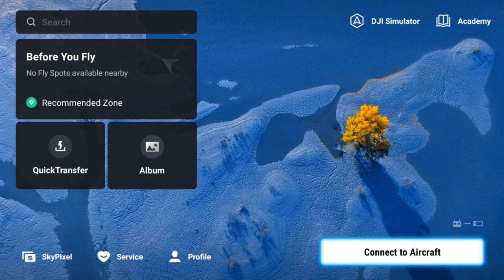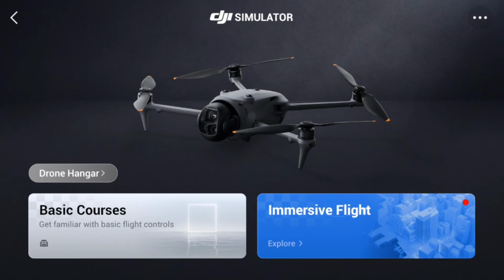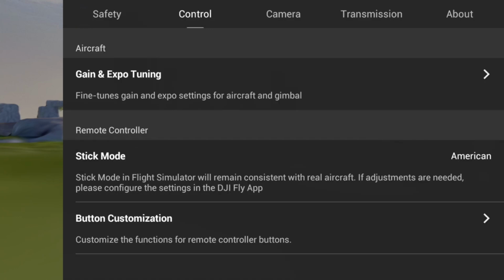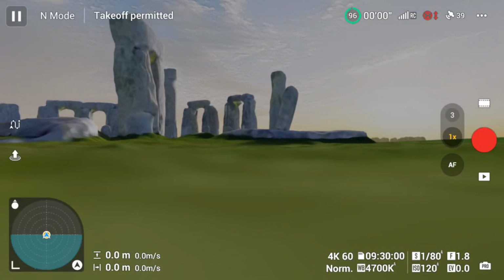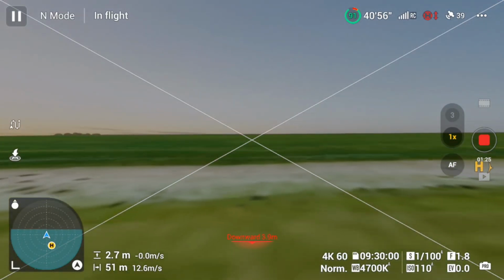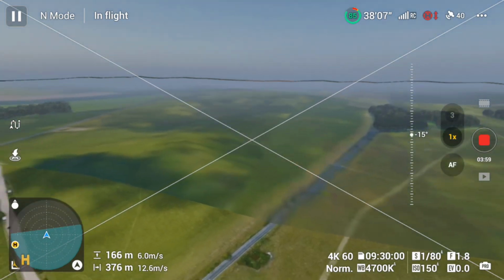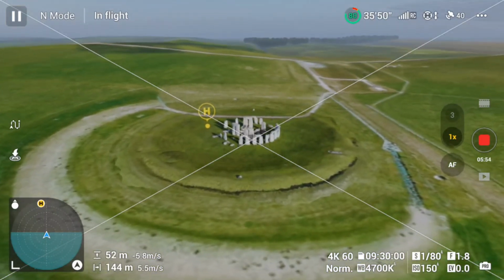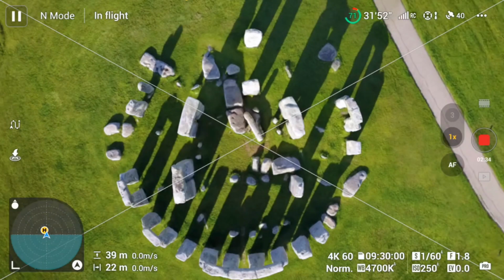DJI Flight Simulator Update (RC2 Controller + Mini 4 Pro)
In this video, I walk you through the latest update to the DJI Flight Simulator. I ran into a few unexpected hurdles during the update process, and I’m sharing them here to help you avoid the same issues. Whether you’re new to the simulator or a seasoned drone pilot, this video gives you a clear look at what’s changed, how to get the update installed, and tips to make the process smoother.

🛠️ Covered in this video:
 • How to download and install the update
 • Common issues and how to fix them
 • Performance and feature improvements
 • My personal experience with the update

If you’re flying with the Mini 4 Pro, or other DJI drones, this simulator is a great tool to sharpen your skills without leaving the ground.

🎧 The BEST MUSIC & SFX For Your Videos!!

DJI Mini 4 Pro | 1.5 Years Later Pros & Cons - STILL THE KING OF COMPACT DRONES?

🏬 AMAZON STOREFRONT

CAMERA GEAR:
Main Camera: Sony A6700
Lens:Sigma 16mm f/1.4
Lens: Sigma 30mm f/1.4
Lens: Sony Alpha 70-350mm f4.5-6.3
Lens: Sony FE 200-600mm f/5.6-6.3
GoPro HERO7 Black
SIRUI AM-254 Carbon Fiber Camera Tripod
Wimberley WH-200 Wimberley Gimbal Head II
Sirui KX-Series Aluminium Tripod Head

MICROPHONES
DJI Mic (2 TX + 1 RX + Charging Case), Wireless Lavalier Microphone
Hollyland Lark M1 Duo 2-Person

DRONES:
DJI Mini 4 Pro Fly More
DJI Mini 2 Fly More
Mini 4 Pro Drone ND Filters
Mini 2 ND Filters
Memory Cards

MISC
Lanyard for DJI RC2
Skyreat Mini 4 Pro RC 2 Case
Anker Portable Charger
Lowepro ProTactic 350 AW II Modular Backpack

📸 Drone used: DJI Mini 4 Pro. Firmware: DJI Fly Update 1.16.4 & Mini 2